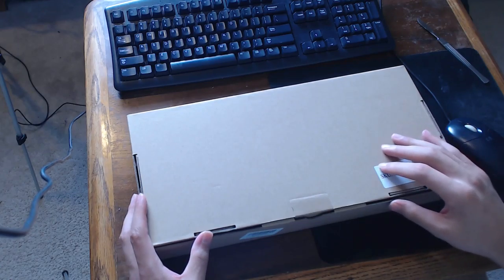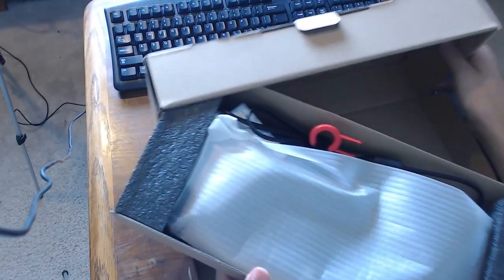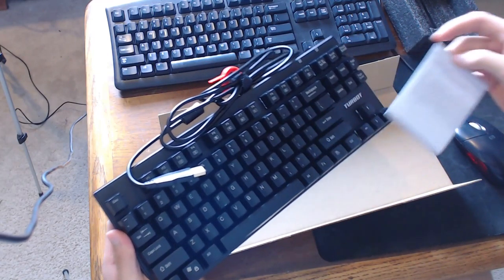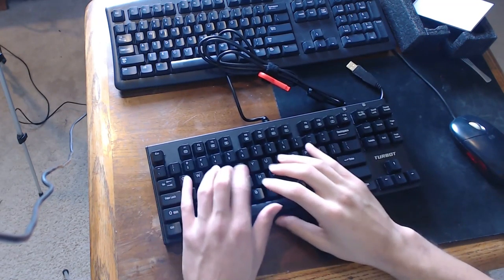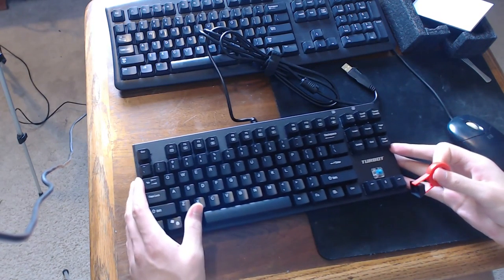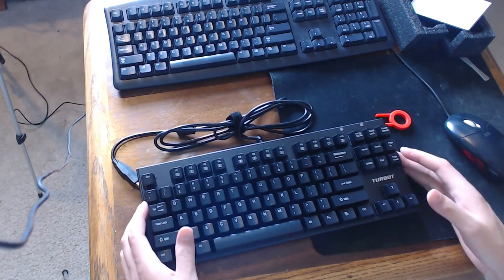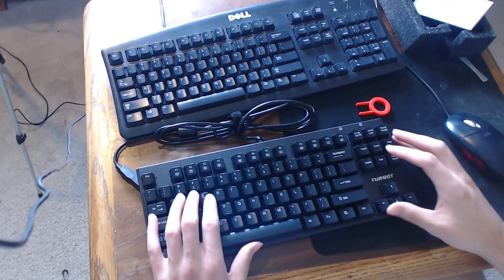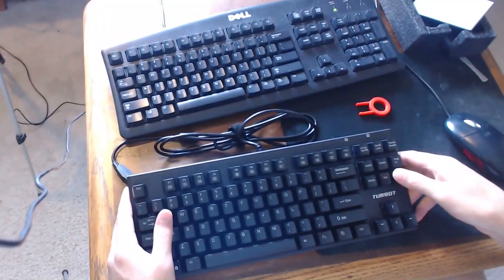Turbot mechanical keyboard UNBOXING/REVIEW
Whoops meant 87 keys, mistakes were made.

Song: hilltop hoods - nose bleed section